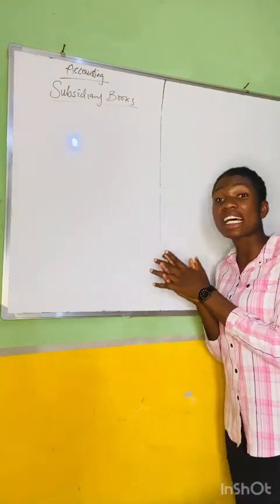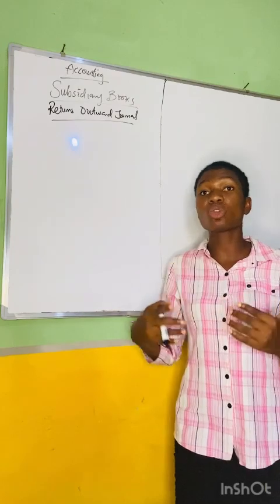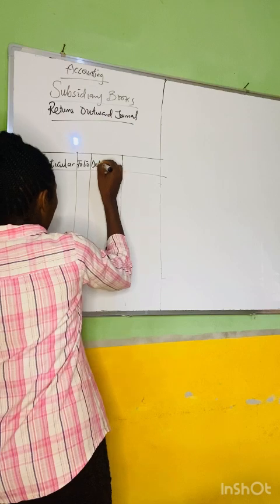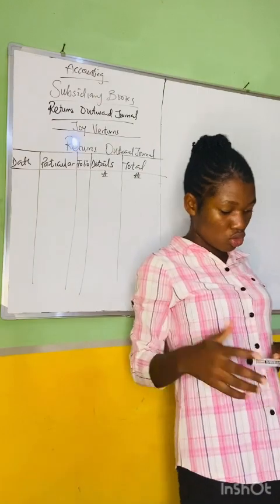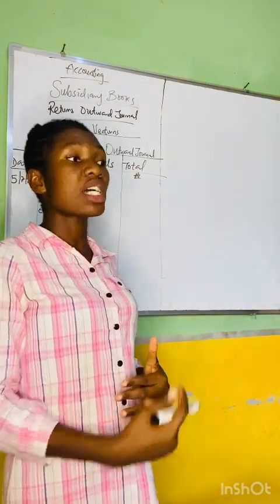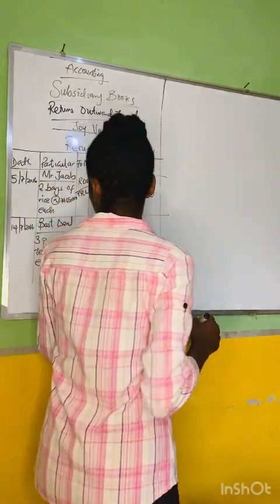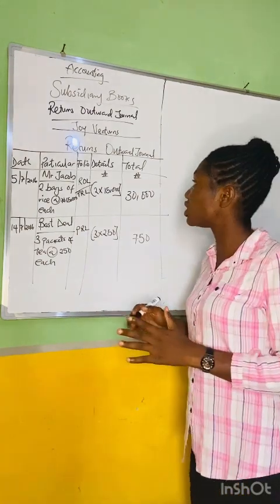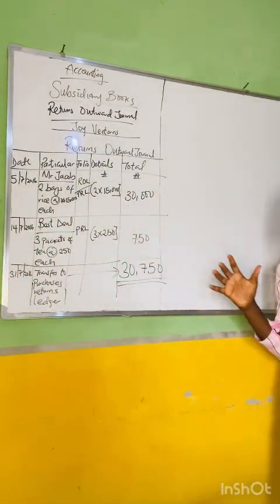Returns outward Journal